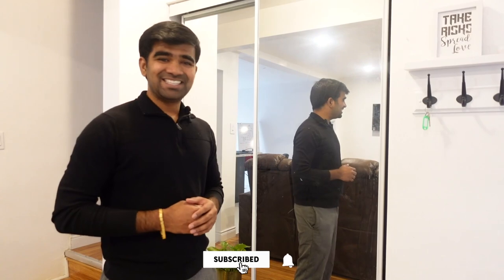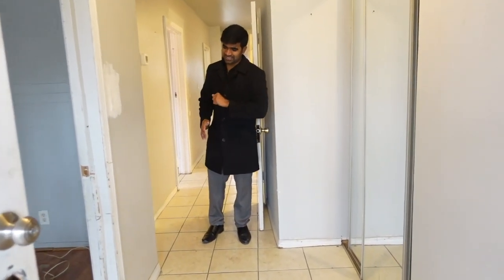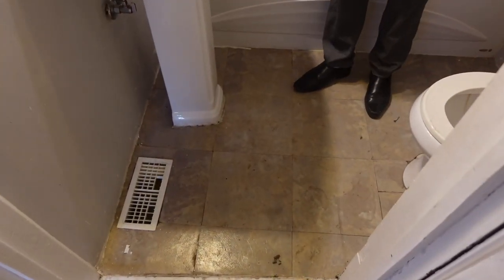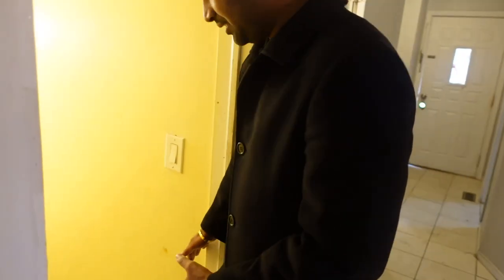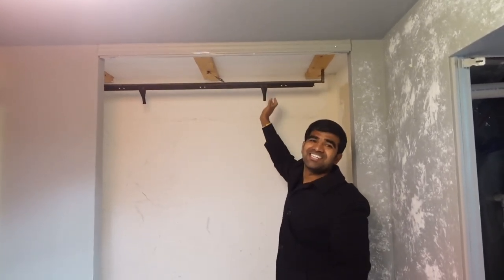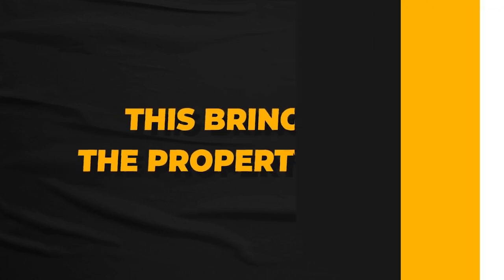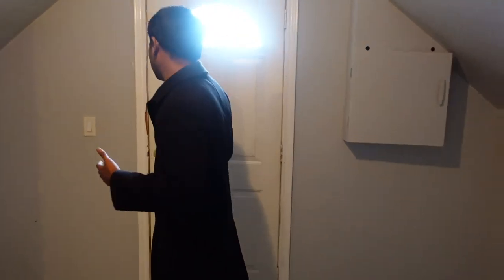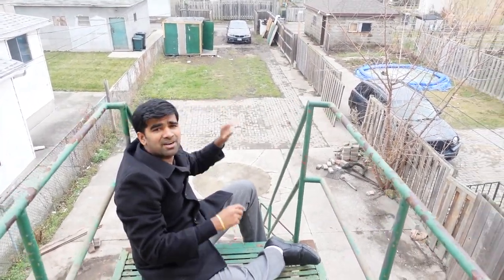my 8th rental property tour!! brrrr strategy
My 8th rental property tour - another brrrr project(Buy, Rehab, Rent, Refinance, Repeat).
In this video, I will be giving you my new duplex tour, also will be sharing how I find this property, how much I purchased it for and what renovations I'm going to do that can get high rents & better quality tenants.

Property located in Windsor Ontario, Canada.